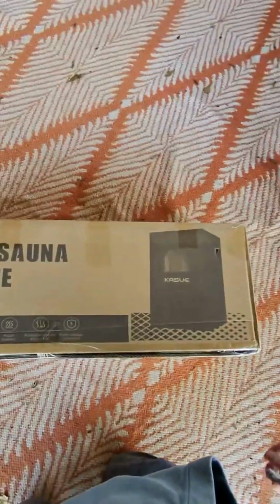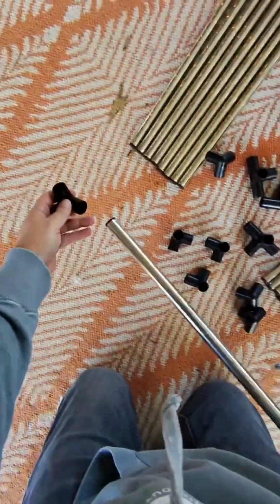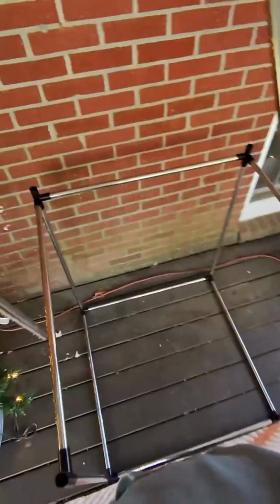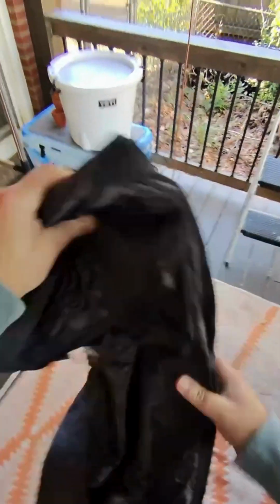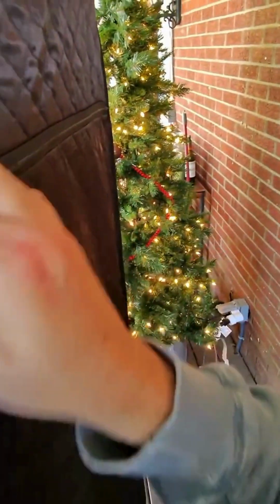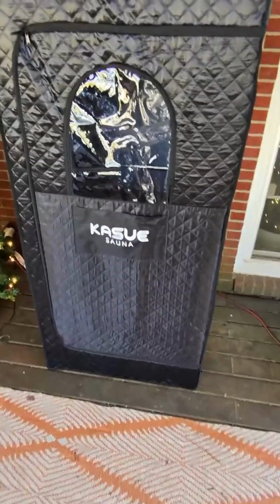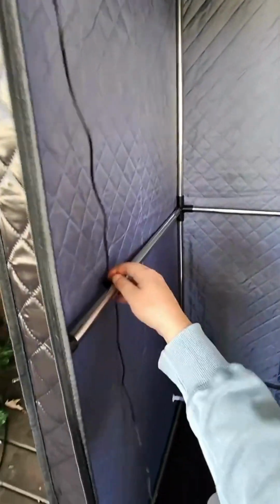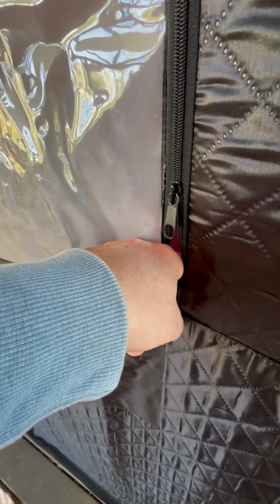Kasue Home Sauna Kit Setup - Filmed with Meta Ray Ban Smart Glasses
ABT REVIEWS is dedicated to product reviews and new product news. We make real reviews on the hottest products on the market. ABT REVIEWS is 100% self produced and published media. We do not sub out to other creators, and we do not pirate the media of other creators for our product reviews.  It is our goal to provide a hands on and unbias review of thousands of popular consumer products. We aim to be a trusted source for shoppers looking for the best product at the best price that fits the need.
If you have a product that you would like for us to review, let's talk!

This channel is owned and operated by ABT Atlanta, a web development company.